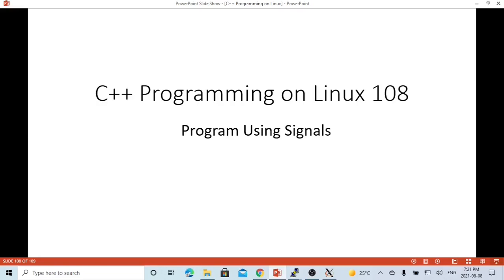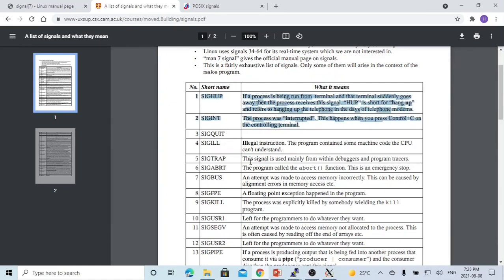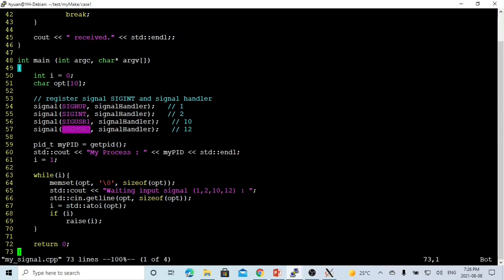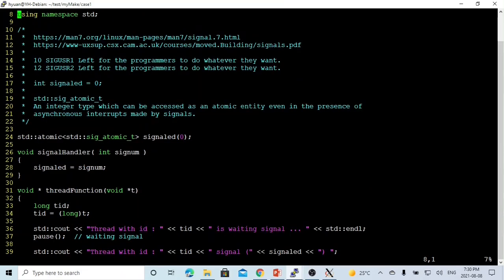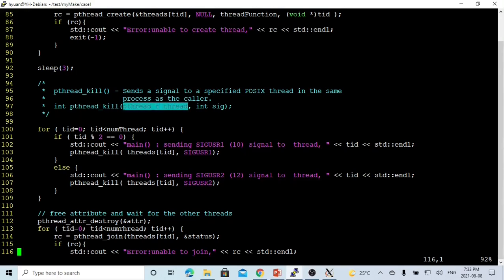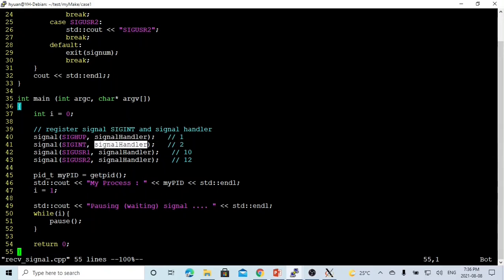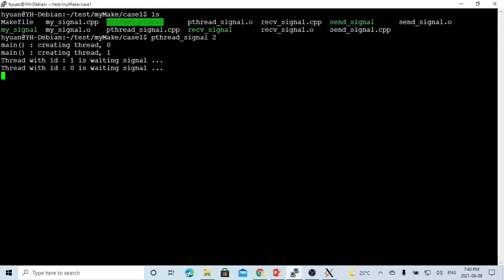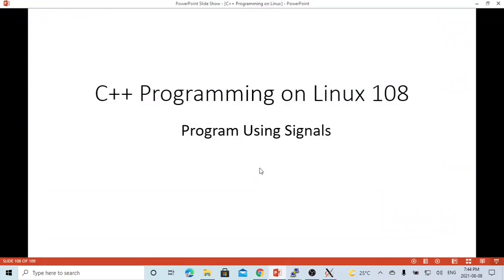C++ Programming on Linux - Using Linux Signals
Signals are a limited form of inter-process communication (IPC), typically used in Unix, Unix-like, and other POSIX-compliant operating systems. A signal is an asynchronous notification sent to a process or to a specific thread within the same process to notify it of an event. Signals originated in 1970s Bell Labs Unix and were later specified in the POSIX standard.

When a signal is sent, the operating system interrupts the target process' normal flow of execution to deliver the signal. Execution can be interrupted during any non-atomic instruction. If the process has previously registered a signal handler, that routine is executed. Otherwise, the default signal handler is executed.

This example in this video demonstrated how to program using Linux signal to communicate in same process, among threads and between processes.

Code used in this video have been uploaded onto GitHub for your reference: